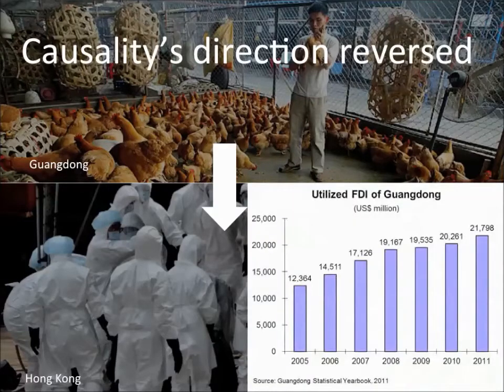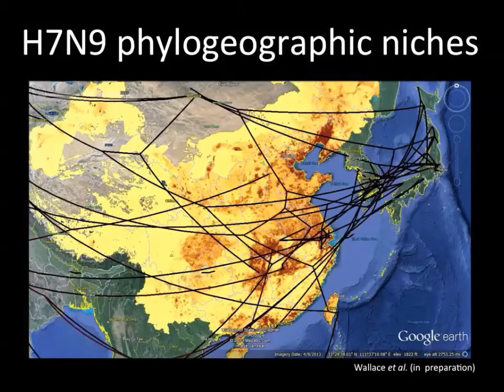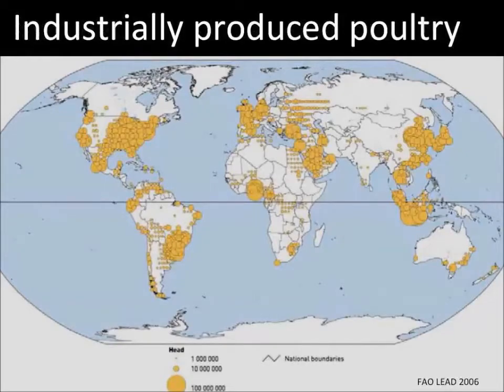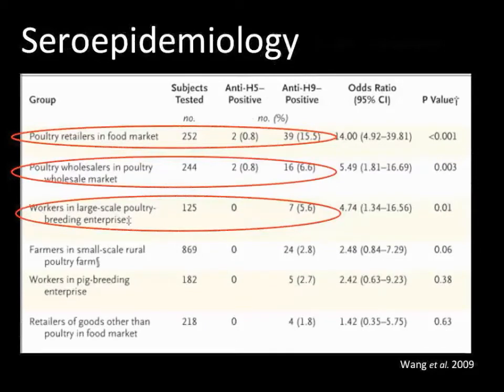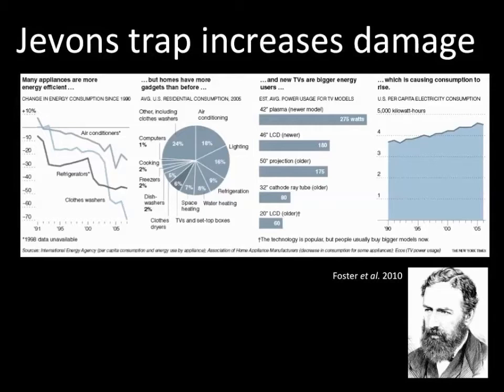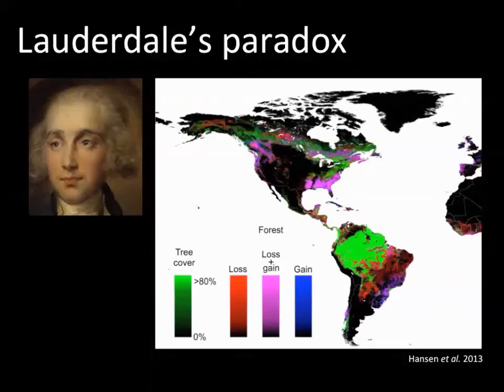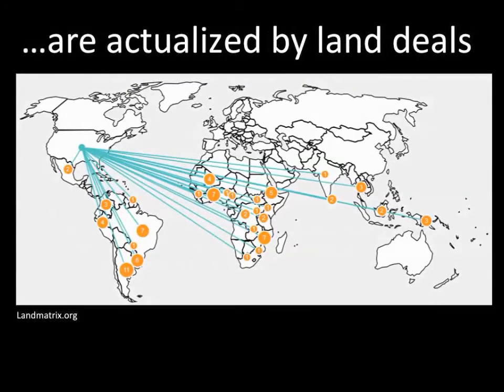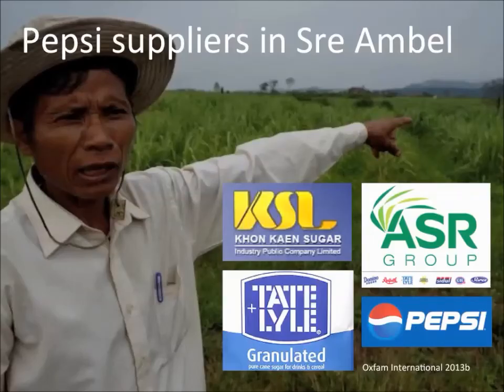Frontiers: Global Capital and Disease Hot Spots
April 16, 2014 -- Rob Wallace, Visiting Scholar, Institute for Global Studies

As a new approach to public health, One Health investigates disease "hot spots" where new pathogens are transmitted from animals to humans. Up to now, One Health has focused on the developing world, from where outbreaks of diseases like avian influenza and Nipah virus geographically originate. But should New York and London be considered among the world's hottest hot spots? Wallace asserts that such centers of capital fund the land grabbing, deforestation, and agricultural intensification that drive disease outbreaks in the first place.